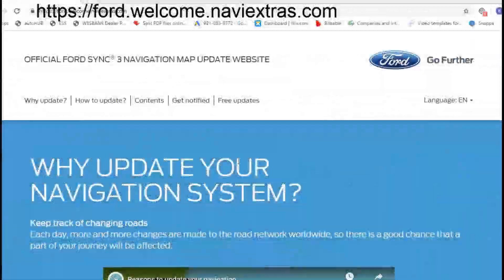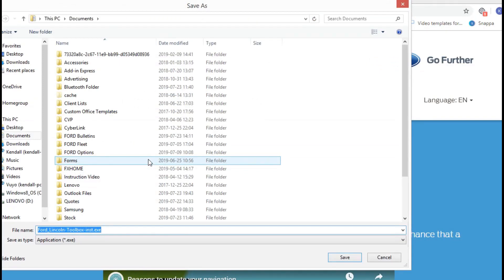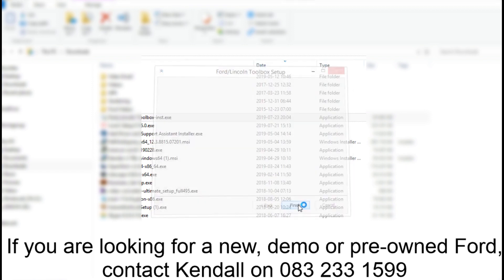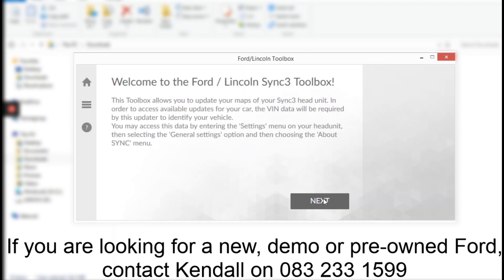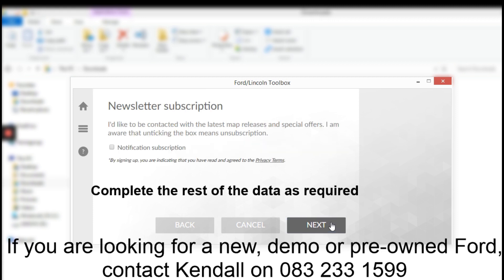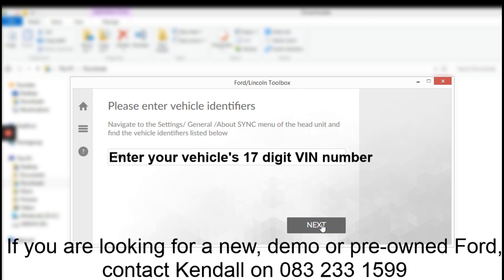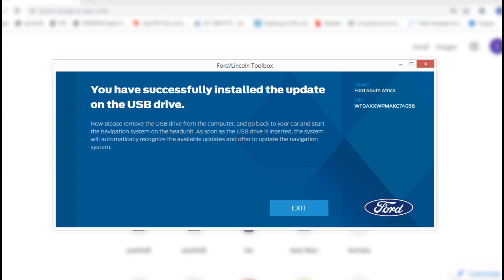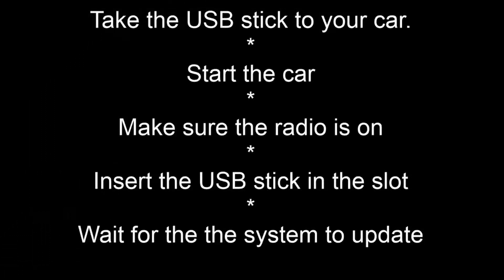How To Update Your South African Ford SYNC3 Navigation to ver 2017 Q3 July 2019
Ford South Africa has just released their first SYNC3 Navigation maps update ver 2017 Q3 (July 2019).

This is an instruction video on how to do the update.

File size is about 844Mb so a 1 gig or larger USB device should be fine.